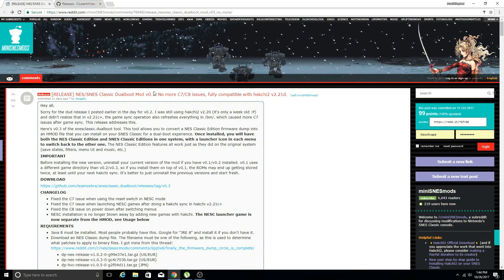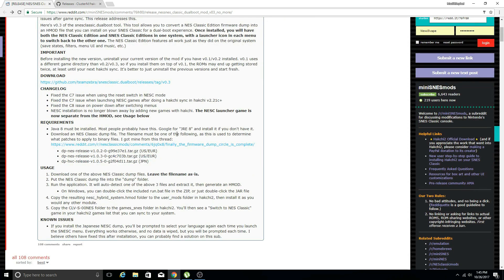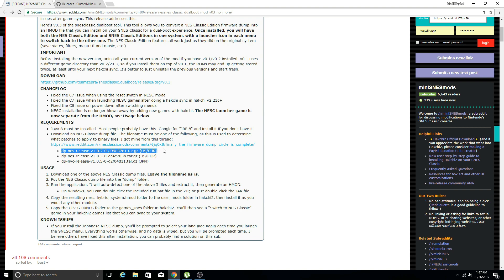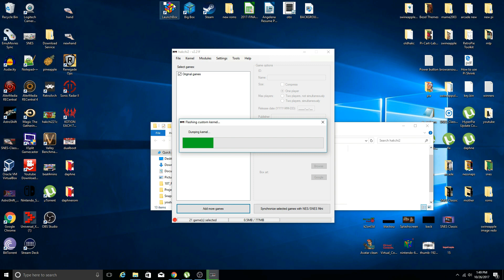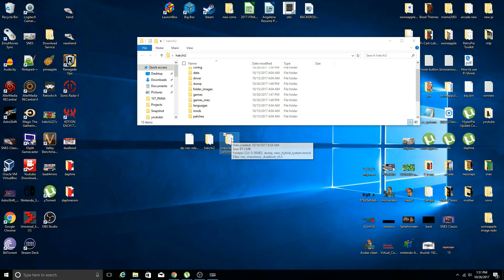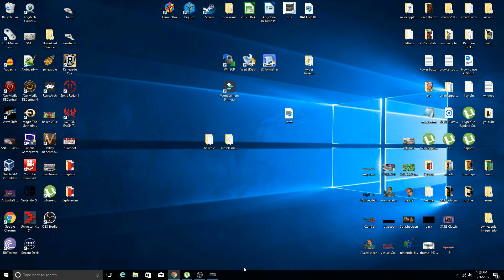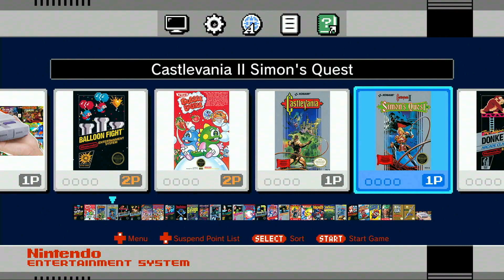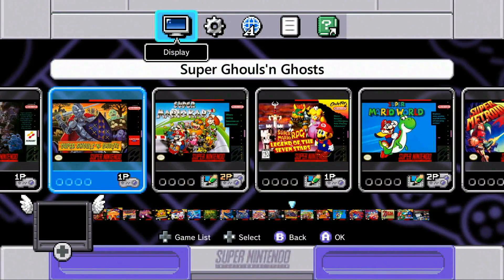How To: SNES Classic Edition NES Mini Dual Boot Mod UPDATED VERSION NO ERRORS!